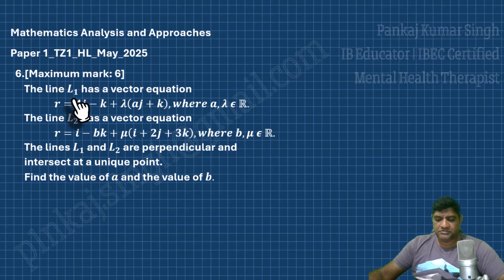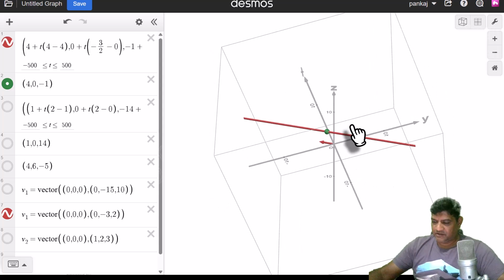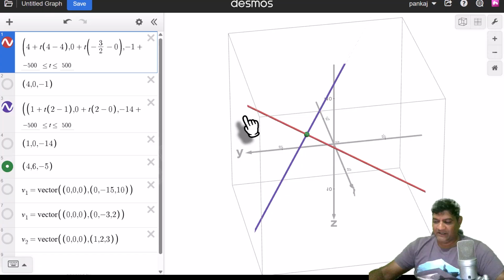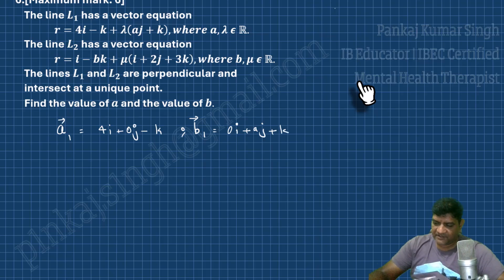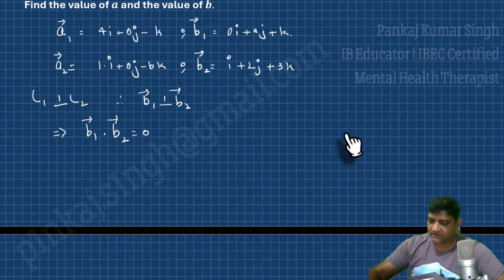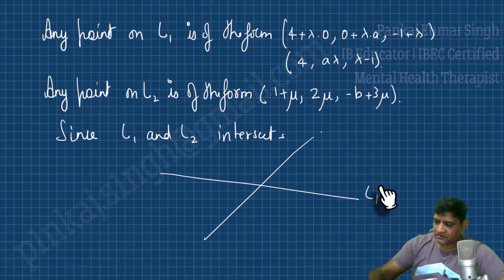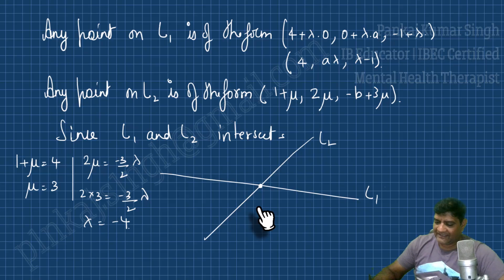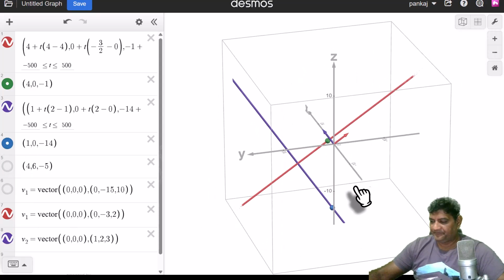IB Math AA HL | May 2025 TZ1 Paper 1 | Question 6 Solution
Preparing for your IB Math AA HL exams? In this tutorial, we break down Question 6 from the May 2025 TZ1 Paper 1.

This 6-mark question is a fantastic test of your understanding of 3D vector geometry. We are given two vector equations of lines, $L_1$ and $L_2$, with unknown parameters $a$ and $b$, and are told they are perpendicular and intersect.

In this video, we cover:

How to use the dot product of direction vectors to prove two lines are perpendicular and find the unknown value '$a$'.

How to set up a system of equations by equating the position vectors to find the point of intersection and the unknown value '$b$'.

A visual demonstration of the intersecting and perpendicular lines using Desmos 3D.

This walkthrough is perfect for DP2 students reviewing their vector geometry rules!

About Pankaj Singh Math:
The IB Diploma Program is notoriously demanding. I am Pankaj Kumar Singh, an IBEC Certified IBDP Educator and a Mental Health Therapist. My mission is to bridge the gap between rigorous mathematical concepts and student well-being. Using a Humanistic Approach integrated with REBT techniques, I want to help you master complex math while lowering your cognitive load and reducing exam anxiety. Let's make IB Math make sense—with genuine confidence and less stress.

pankaj-singh-1011164b